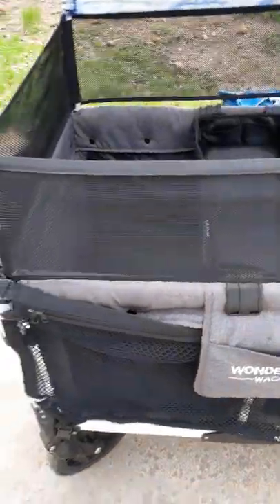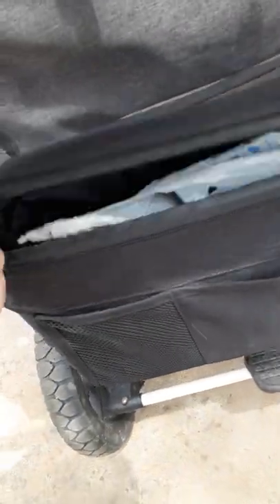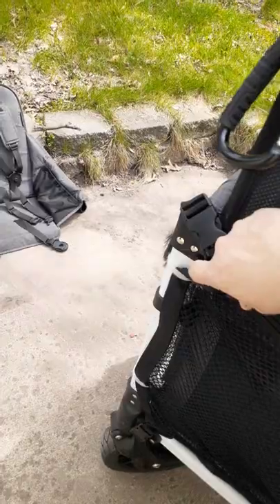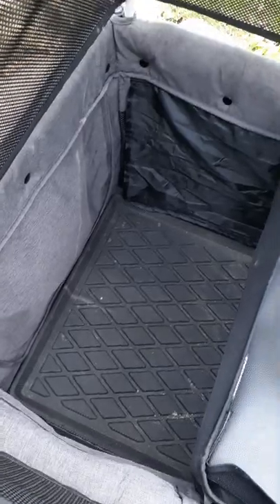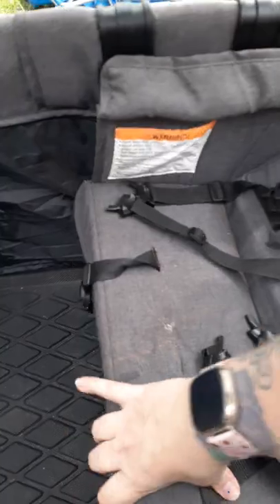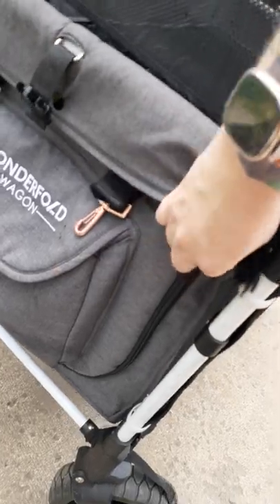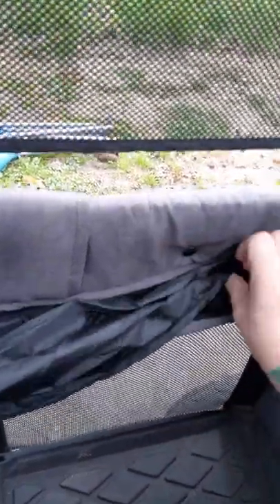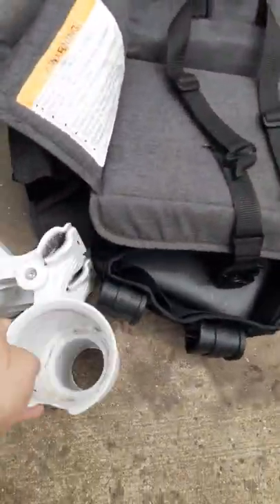Check out the wonderfold w4 luxe in this quick walk around.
a quick video on the features of the wonderfold w4 luxe wagon.